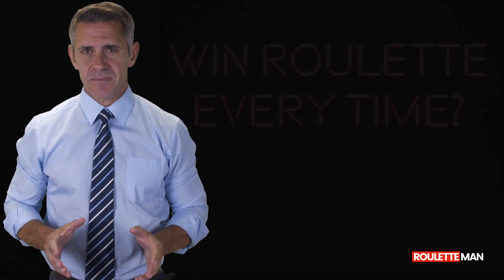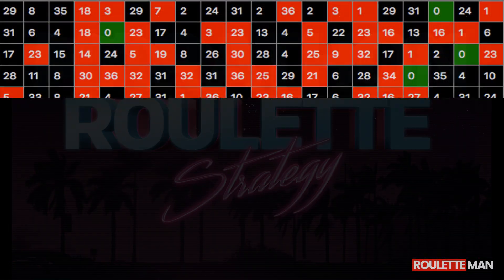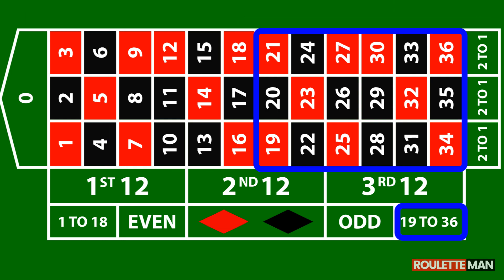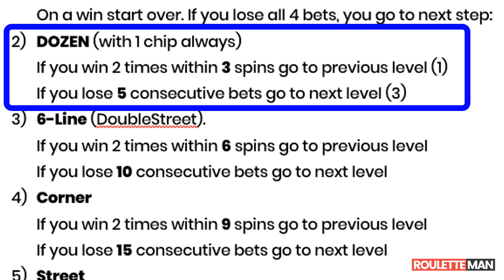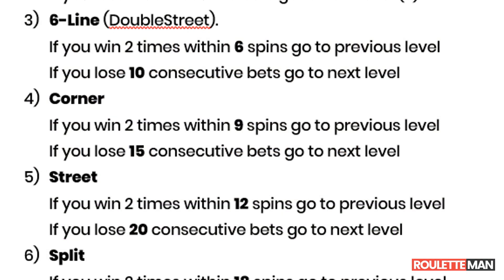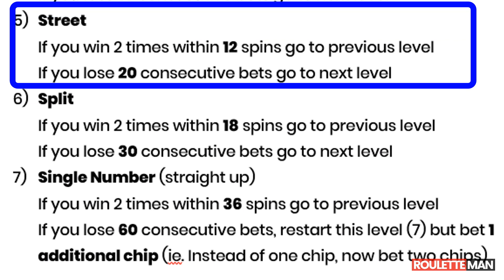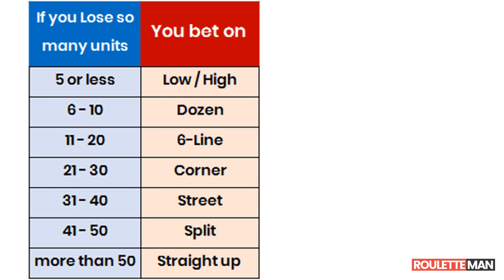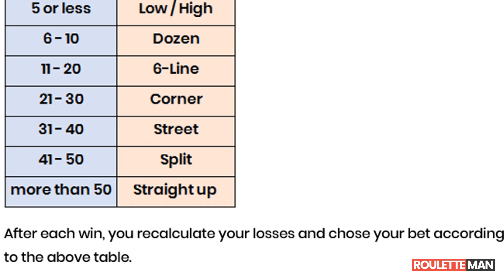Marathon Roulette Strategy EXPLAINED!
Marathon Roulette Method: An amazing Roulette System so far available only to a select few players. We present it now here, absolutely free! It offers a high win-rate and it is based on the famous Parachute strategy, but this one is so much better!
►Send us your roulette videos (live or screen capture).